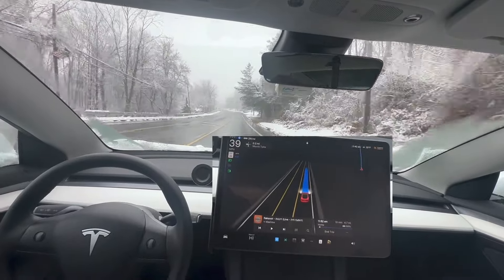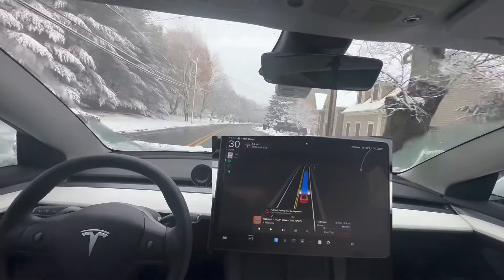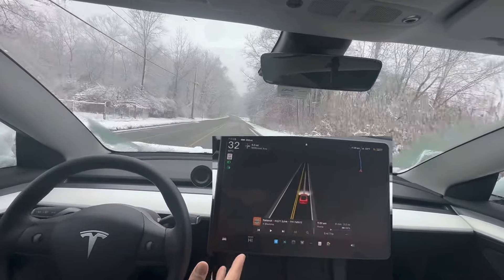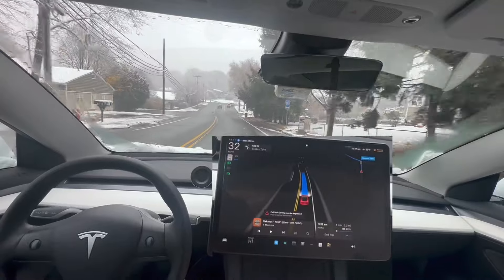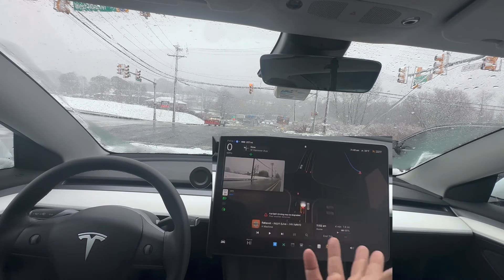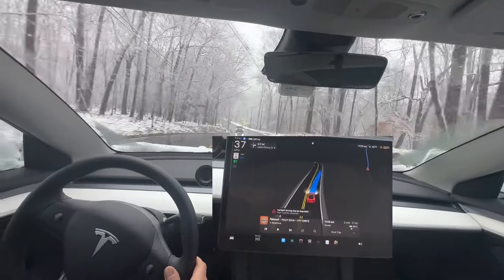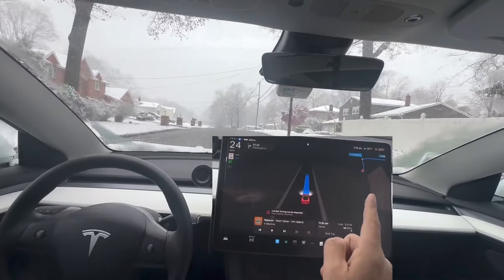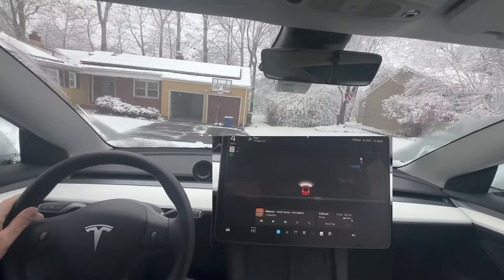Tesla FSD 12.5.4.2 can't perform well in SNOW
👉Use my code to buy your Tesla; Get free SC miles
👉Buy the Best Tesla accessories on Evbase.
Promotion Code: TEI

Join My Chanel and get honest reviews of Electric car, Tesla and Tesla Stock.

Moshe, TEI

👉Follow Instagram: theelectricisraeli
👉 Model 3 mats
👉 Model Y mats